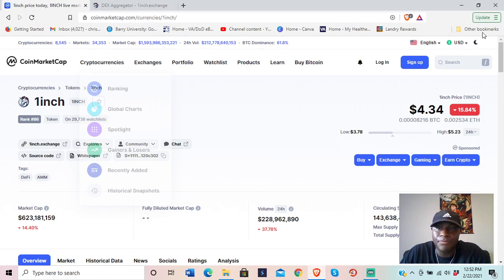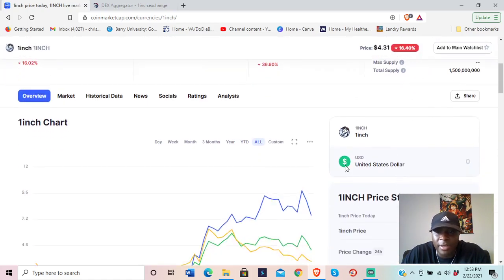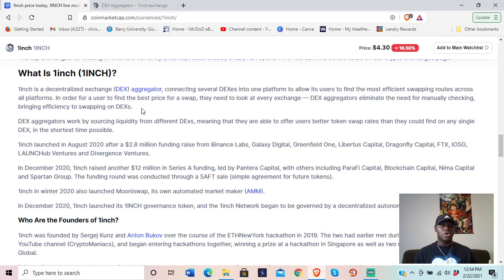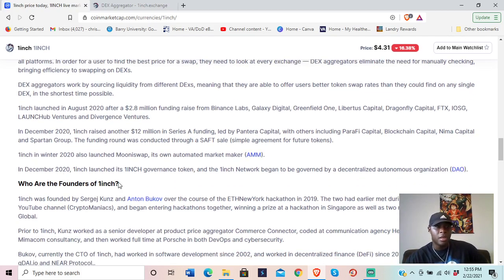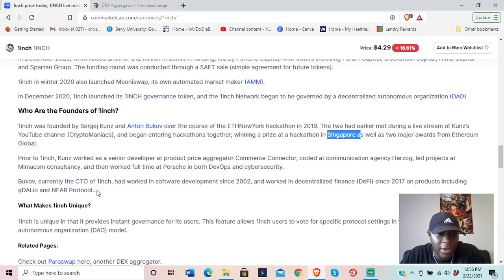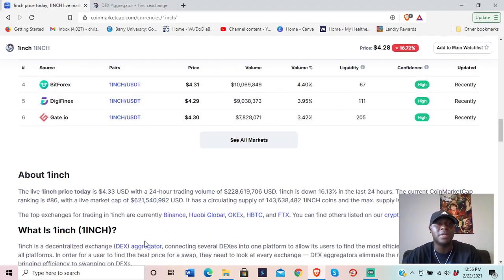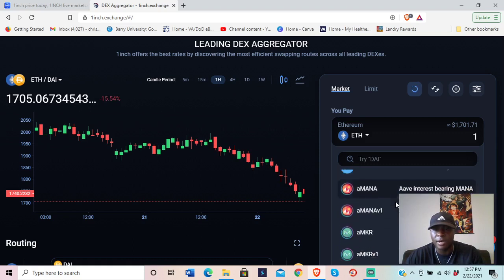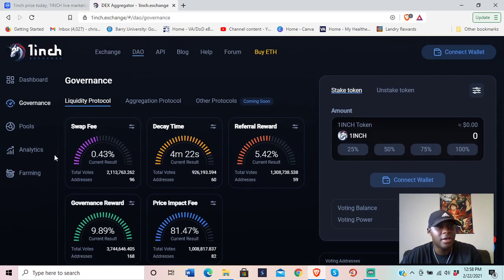1 INCH CRYPTO EXCHANGE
My overview of 1inch